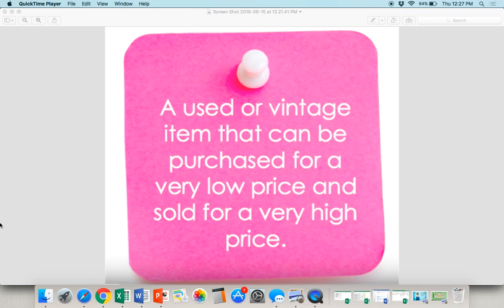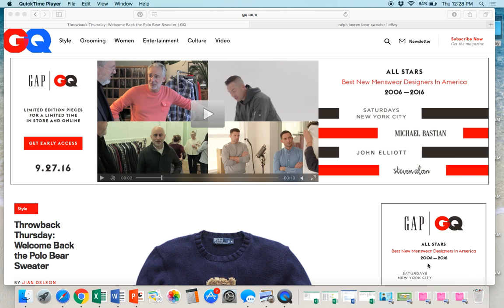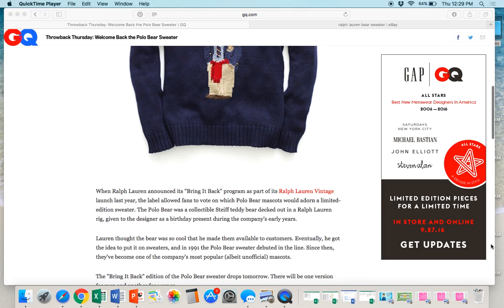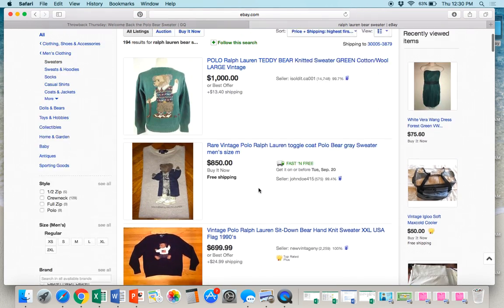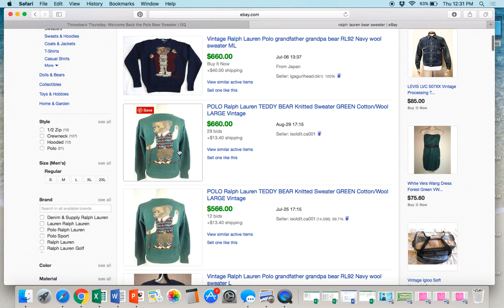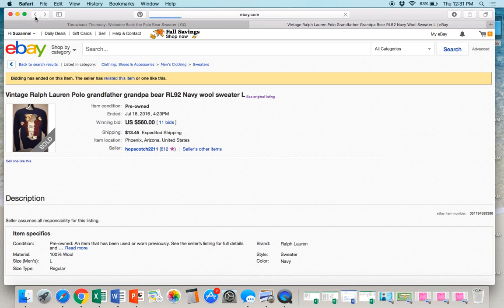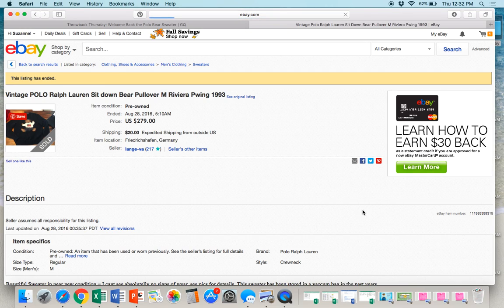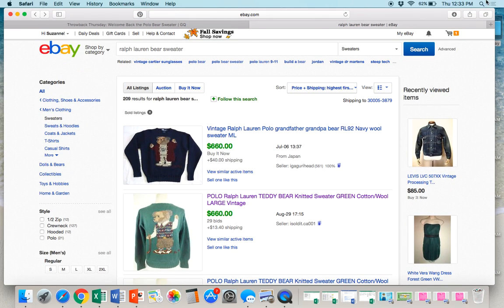eBay BOLO Vintage Ralph Lauren Bear Sweater - Some Sell for Over $500!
Vintage Ralph Lauren Bear sweaters can sell for over $500. Ralph Lauren made the little plush bear famous, and incorporated it onto a sweater in 1992. Look for the big (sometimes obnoxious) bear on the front of these sweaters. They are hiding in thrift stores all around you!